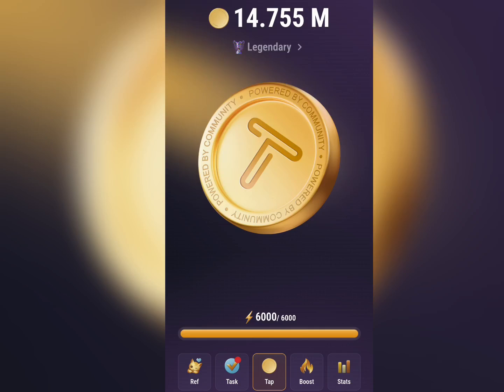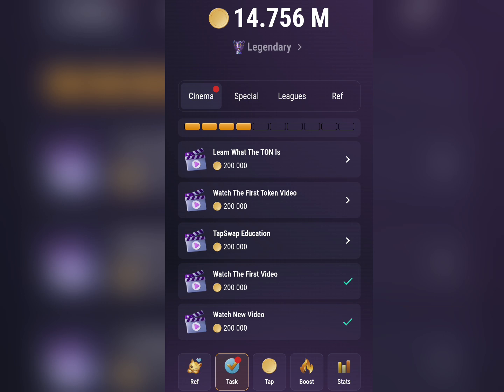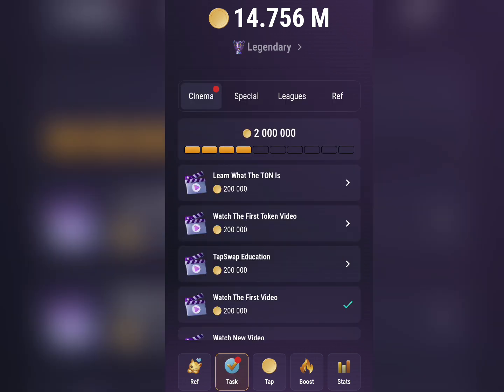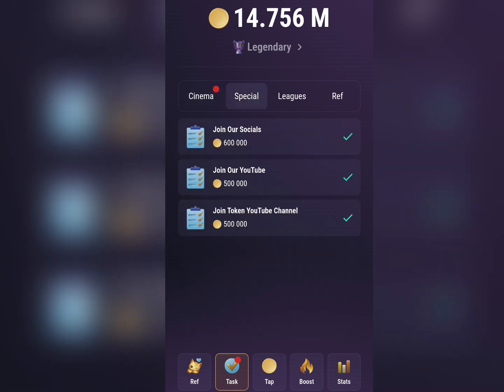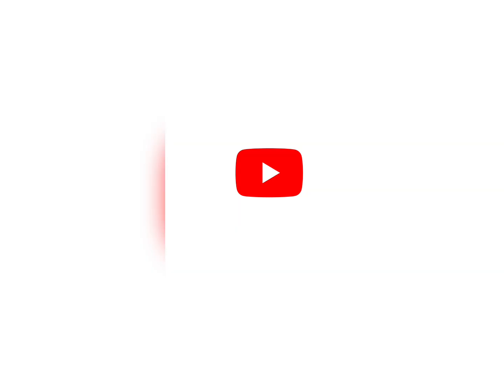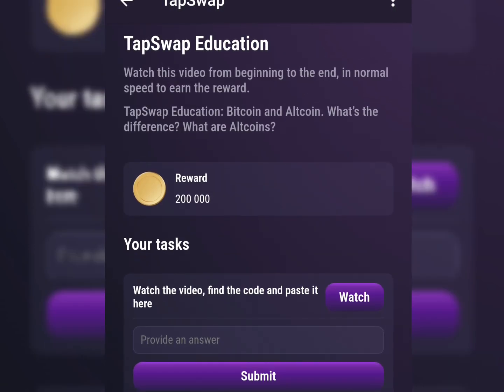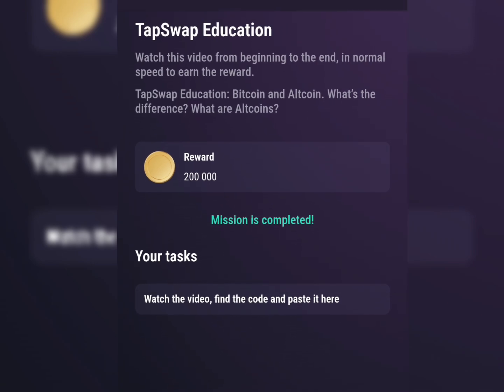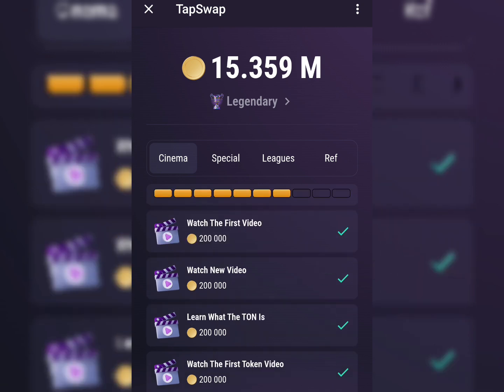TAPSWAP UPDATE: HOW TO COMPLETE TAPSWAP TASK AND EARN 2,000,000 TOKEN (COMPLETE GUIDE)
In this TapSwap video, I'm going to show you how to complete the TapSwap tasks for you to earn the 1,000,000 token on TapSwap. Just make sure you watch this video till the very end and follow the procedures in this video.